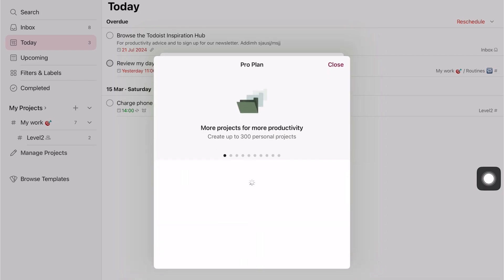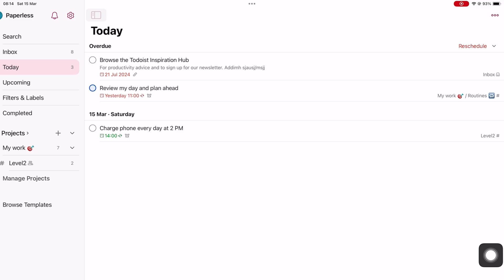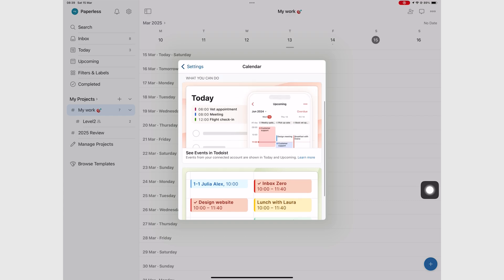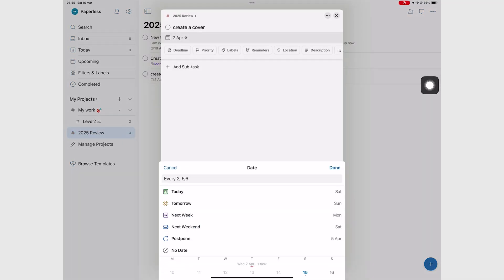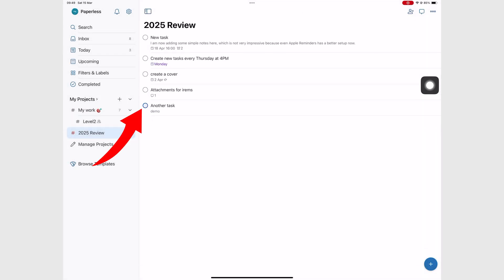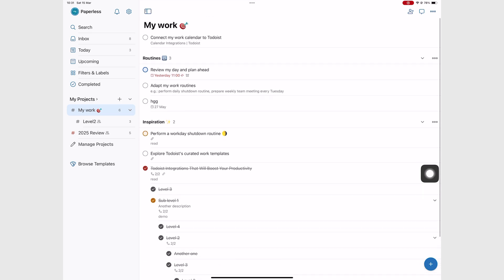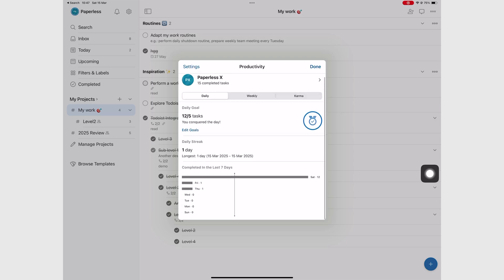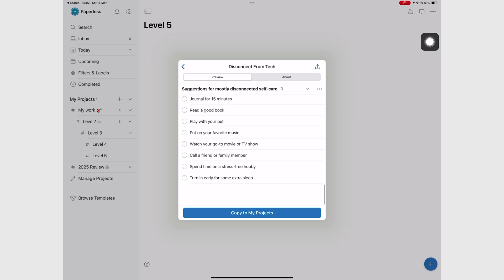Todoist for planning on the iPad (2025 review) | to-do app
Timestamps

0:00 Introduction
1:21 User interface
1:51 Lists
3:01 New tasks
4:42 Attachments
5:29 Tags
5:54 Subtasks
6:28 Collaboration
7:09 Completed tasks
7:35 Backup
8:29 Progress tracker
8:54 Organisation
9:47 Final thoughts